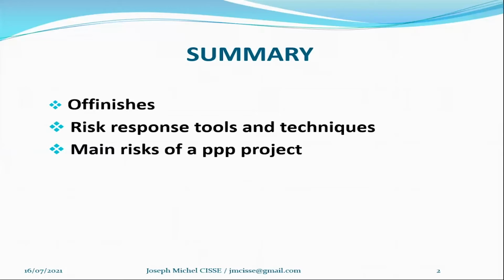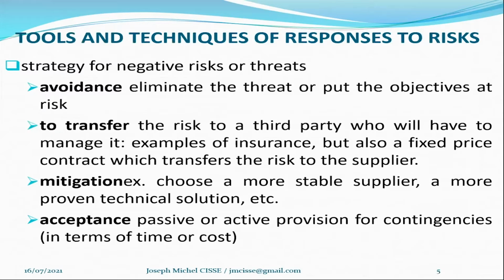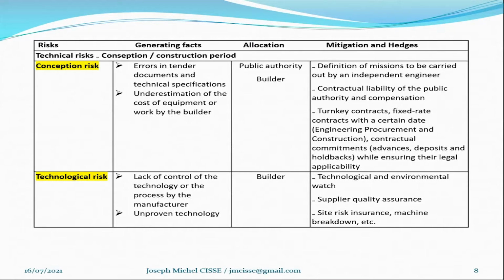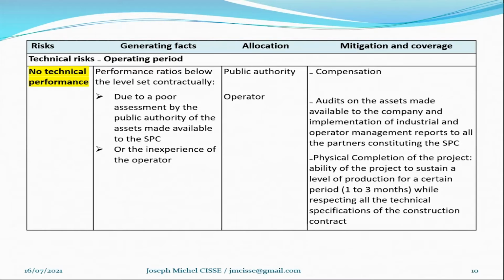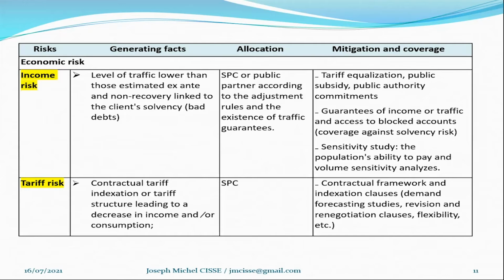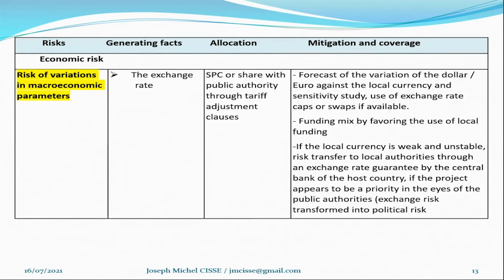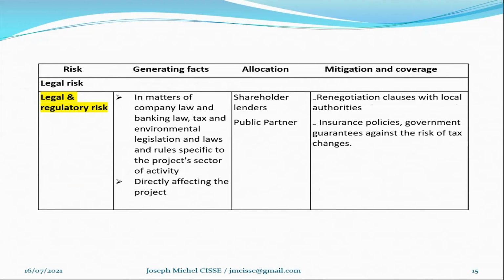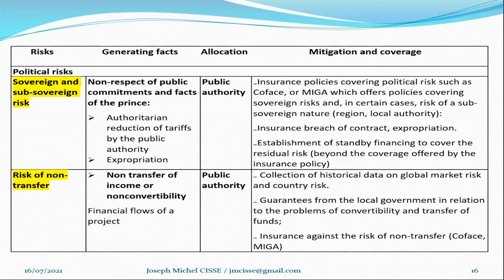Module 4 3